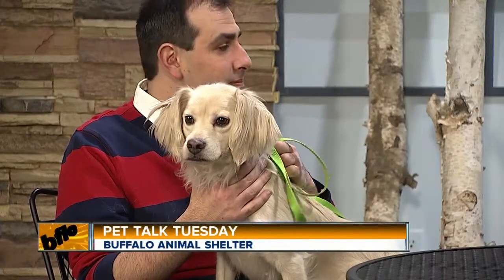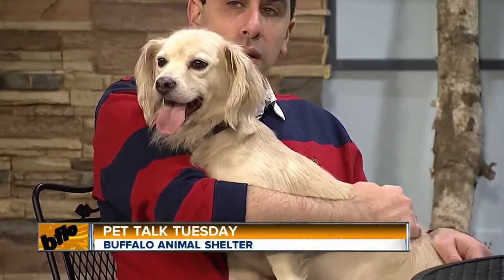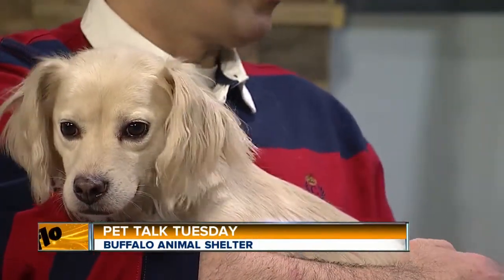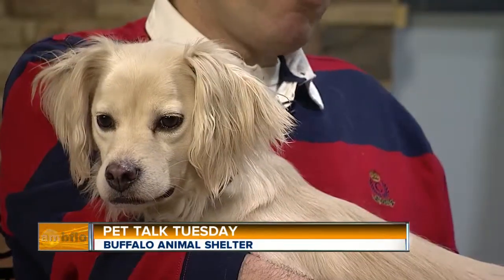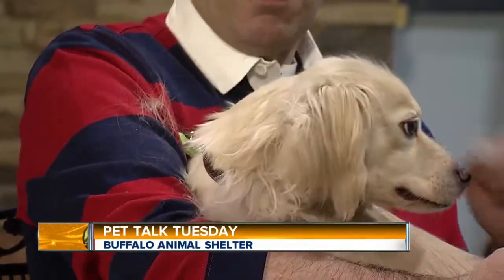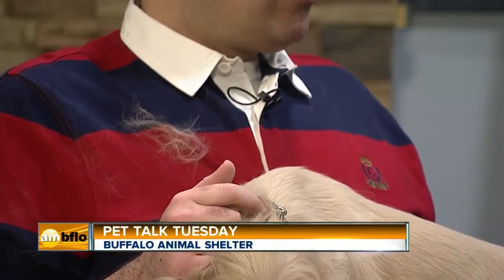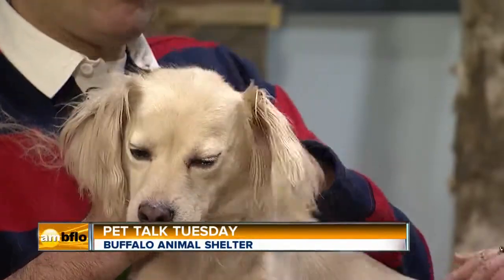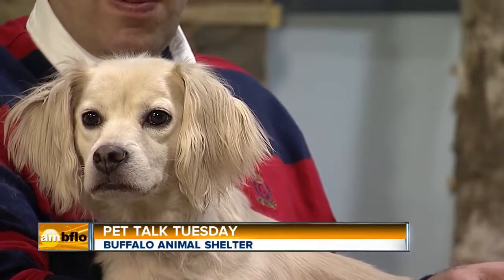Pet Talk Tuesday Meet Breezy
Meet Breezy.  She’s a female ready for adoption at the Buffalo Animal Center.  We think she’s around 2-3 years old and is possibly a Cocker Spaniel mix.  With the adoption fee you get all vaccinations, a microchip, first vet visit, bag of food, a spay/neuter surgery, and if you live in the City of Buffalo, a dog license.  She’s one of many dogs waiting for a forever home at the animal shelter.  Stop by today and maybe you’ll find a wonderful addition for your family.